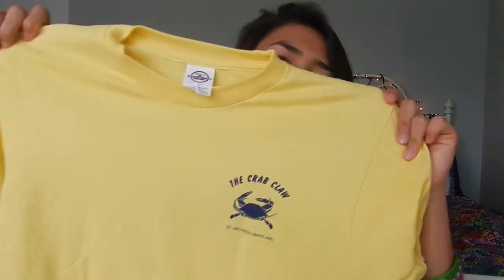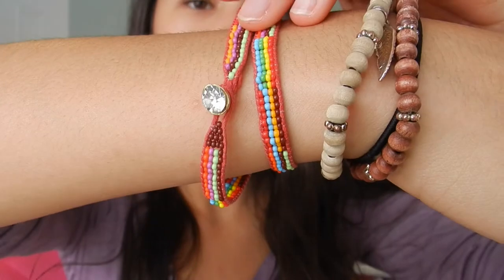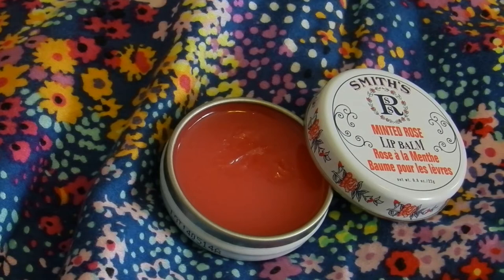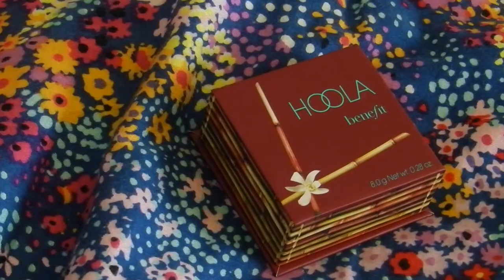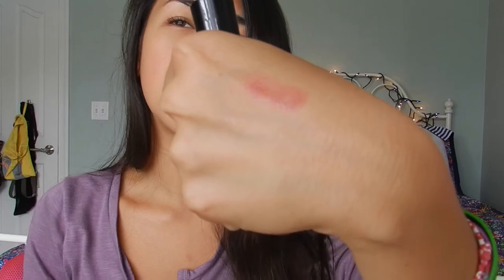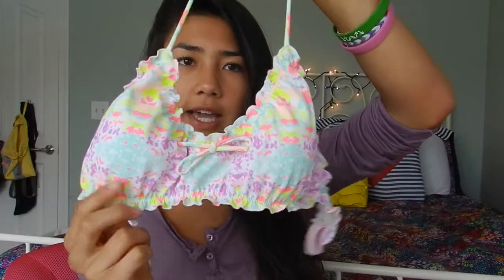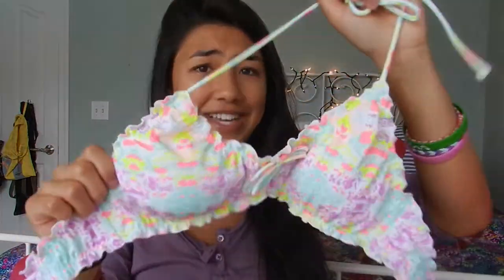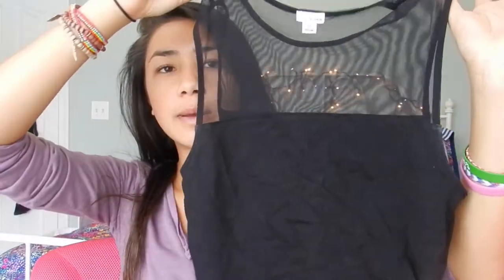Summer Haul: Sephora, VS, Garage, & More!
Hey everyone! Hope everybody's day is going well! Here's this week's video, all about a haul of everything I bought during our family road trip! THUMBS UP this video if you are enjoying your summer!!
-Ash
xoxo

Ashley's Adventures #2: Summer Road Trip!!!

-My name is Ashley, but you can call me Ash also, whichever one you prefer!
-I am 15, a freshman in high school!